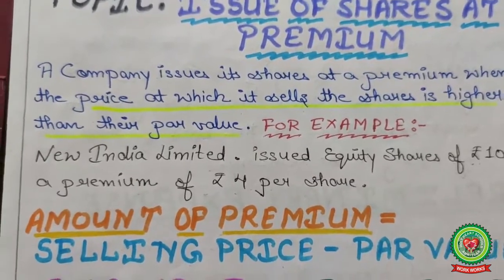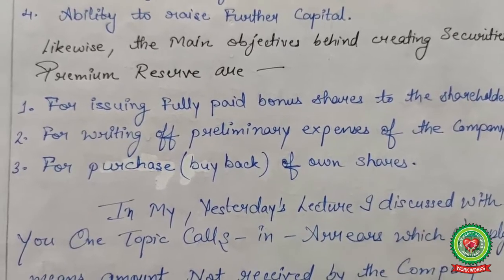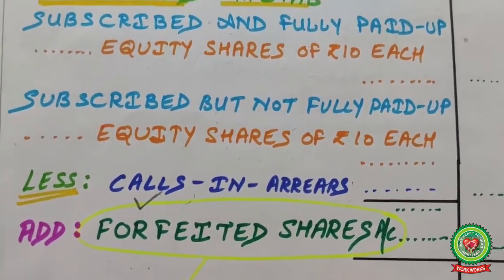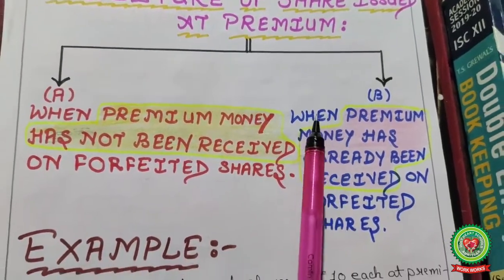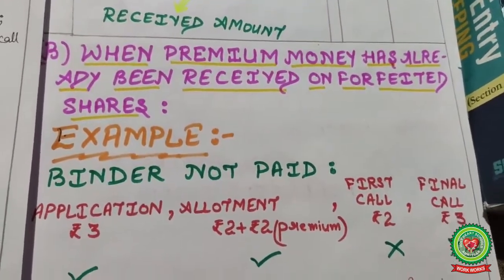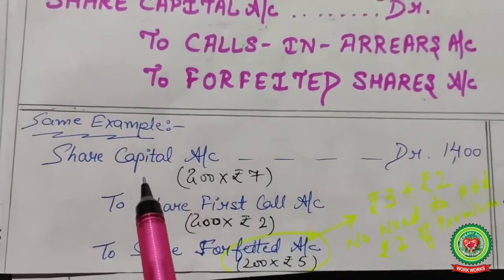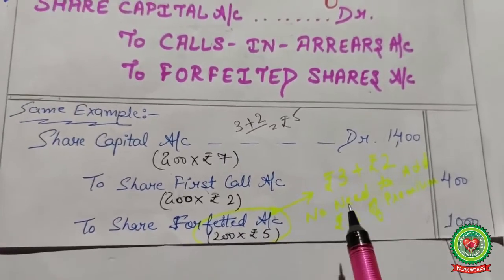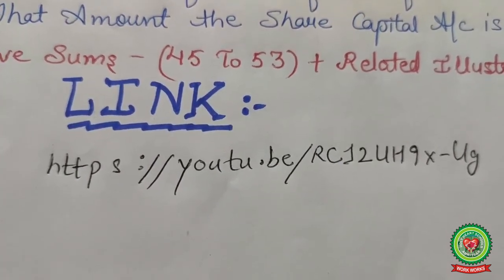ISSUE OF SHARES|Class 12|ACCOUNTS|Holy Heart Schools|11 May 2020